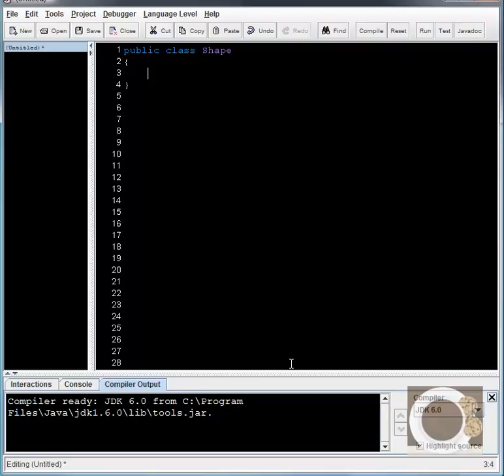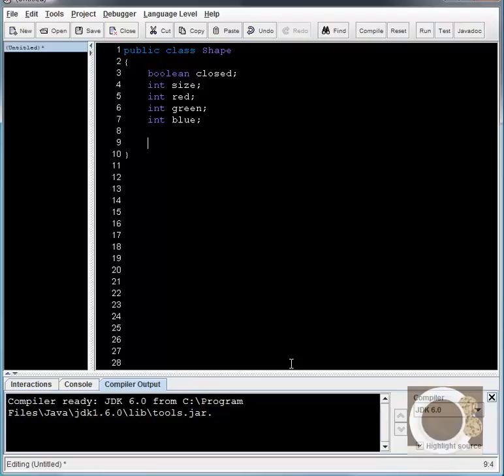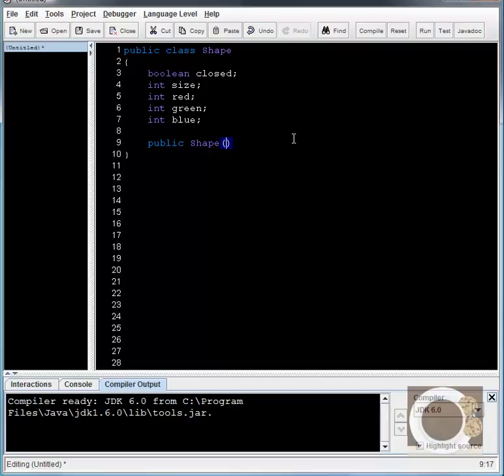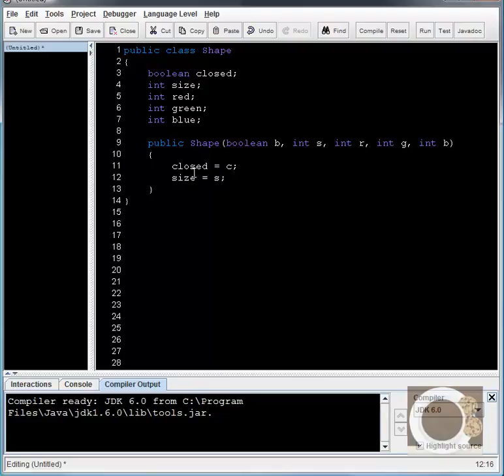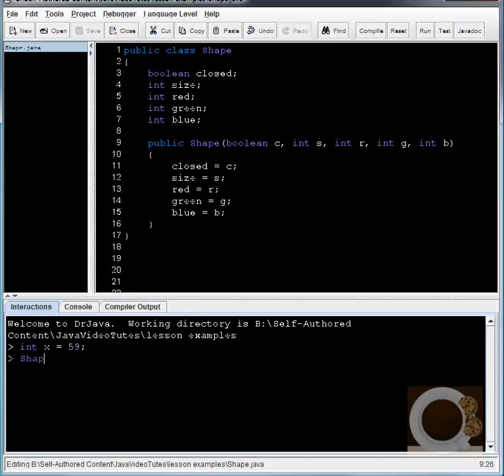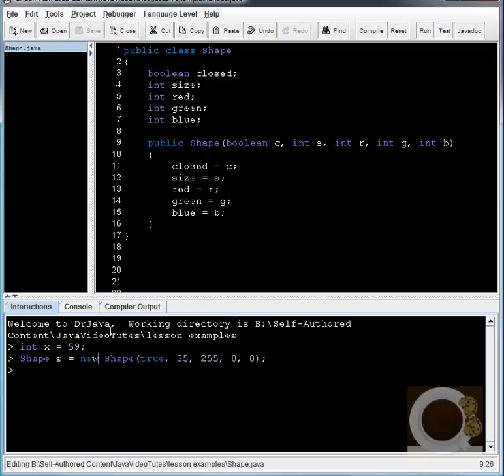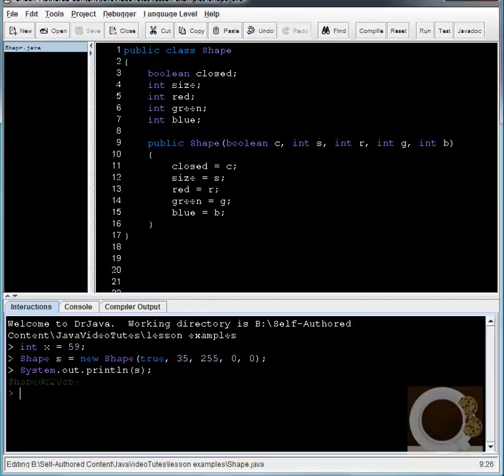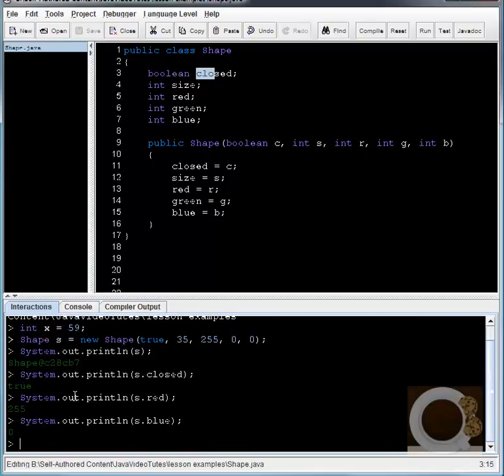10 Java Video Tutorials_ Learn Java the easy way